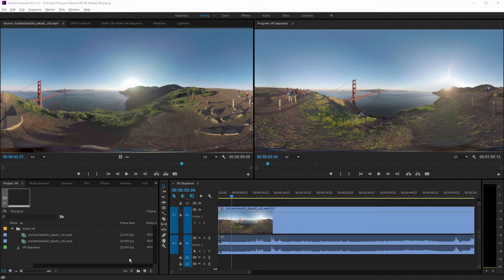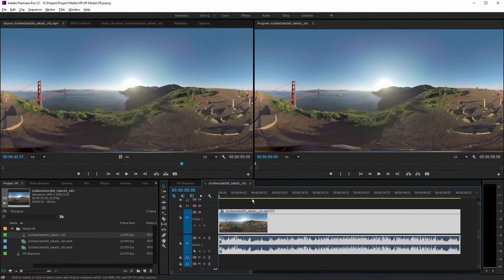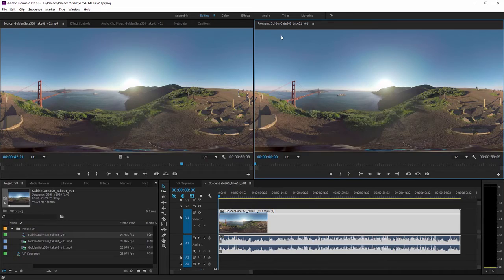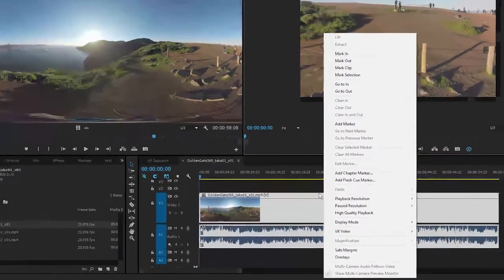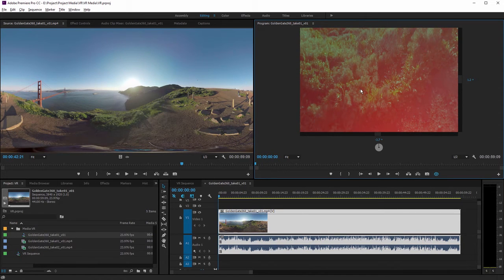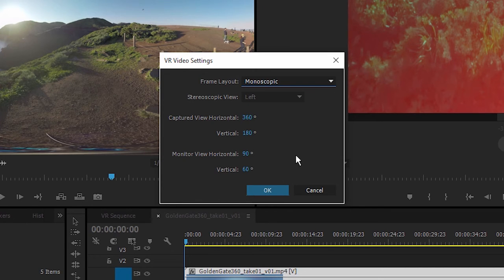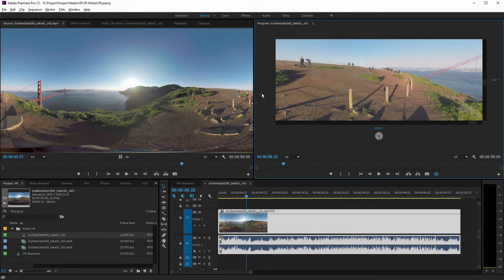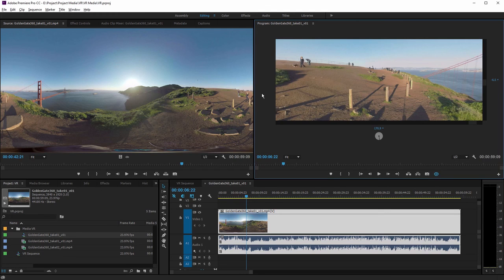Редактирование сферического видео в Adobe Premiere Pro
Adobe выполняет обещание по адаптации своего продукта для профессионалов в области видео к новым реалиям. Последнее обновление Premiere Pro от 20 июня 2016 года принесло в пакет инструменты редактирования обычного и стереоскопического сферического контента.